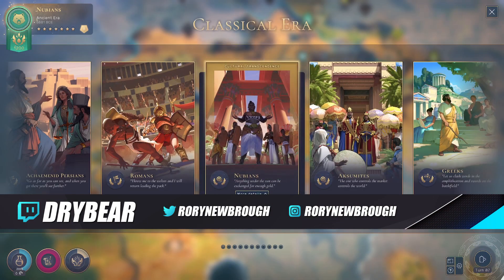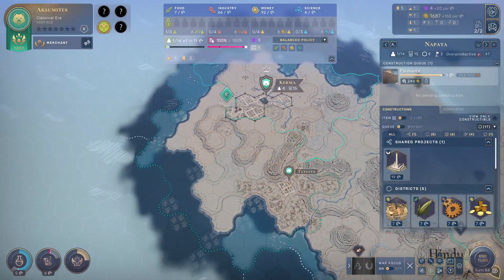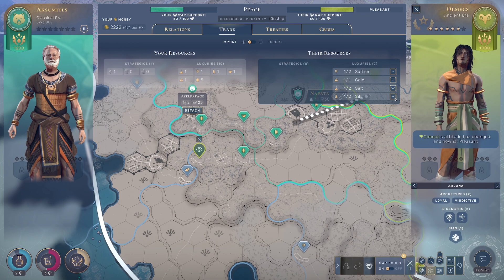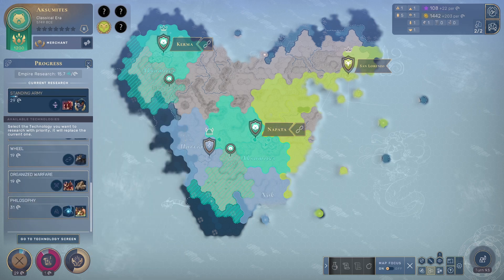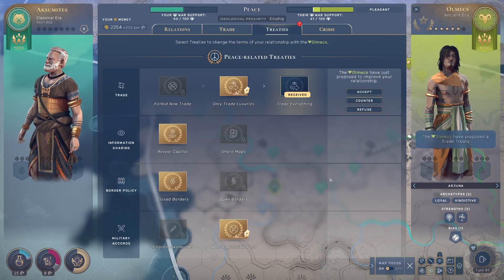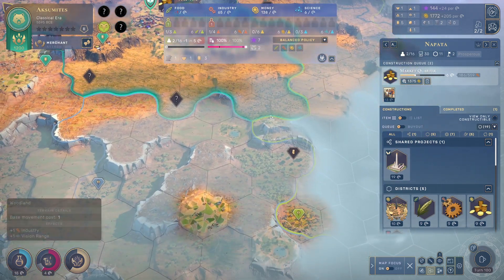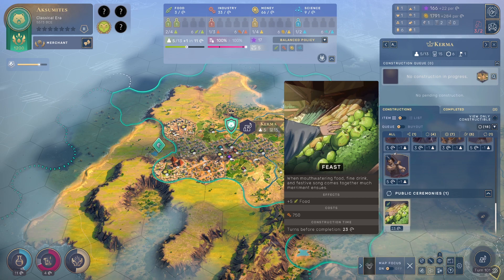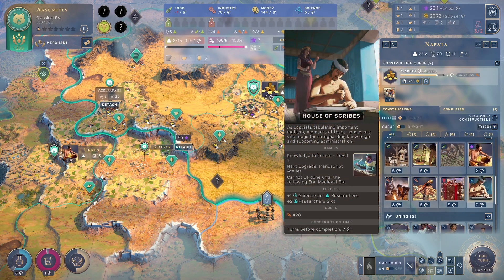Aksumites are INSANE | Ep. 011 HUMANKIND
We enter the Classical Era in our Humankind Gameplay Walkthrough Part 11. Aksumites are INSANE | Ep. 011 HUMANKIND.

Humankind is a 4X game comparable to the Civilization series. Players lead their civilization across six major eras of human civilization, starting from the nomadic age, directing how the civilization should expand, developing cities, controlling military and other types of units as they interact with other civilizations on the virtual planet, randomly generated at the start of a new game. A distinguishing feature of Humankind is that within each of the eras, the player selects one of ten civilization types based on historical societies; this selection offers both bonuses and penalties to how the player can build out the civilization. Because a player can select different civilizations as templates to build upon, there exist potentially one million different civilization patterns that a player can ultimately develop.

Building out cities follows a similar model from Amplitude's Endless Legend game, a continent in Humankind will have multiple territories on it, and the player will only be able to build one city in that territory. Over time, they can expand that city, adding farms and other outlying resources as well as more dense urban areas closer to the city center. This allows the creation of large metropolises within each territory. Players may also need to engage in combat with enemy forces. When this occurs, the game uses a tactical role playing game approach for detailed resolution of these battles, giving the player a chance to take advantage of terrain and special abilities of their units. Within these skirmishes, battles can only last for three combat turns before the game returns to the overworld, so that drawn-out wars can occur across multiple years at the overworld scale.

During the game, the players gain resources for their civilization, similar to Endless Legend, which includes food, industry, gold, science, and influence; each of these can be spent to speed up production, advance technology, or as trade goods with other cultures. Humankind also includes Fame, which is earned by being the first civilization to discover certain technologies or build world wonders. Fame remains a persistent measure of the civilization's relative success compared to other civilizations, and can have impacts on later decisions in the game. Unlike games like Civilization where there can be multiple victory conditions, victory in Humankind is based solely on the Fame score after a pre-determined number of turns. Humankind will include certain persons and events based on historical records that the player will interact with.

Stay up to date on what I'm doing!